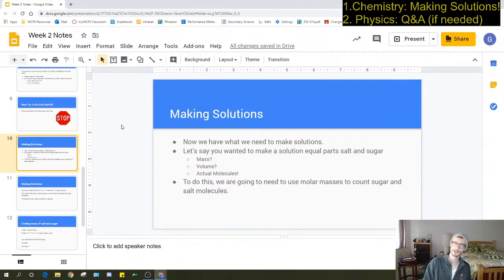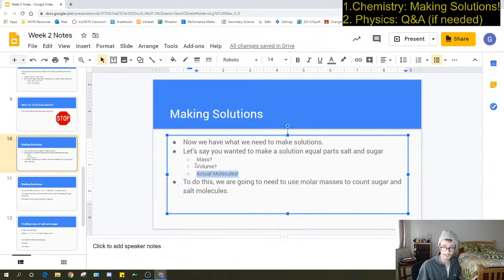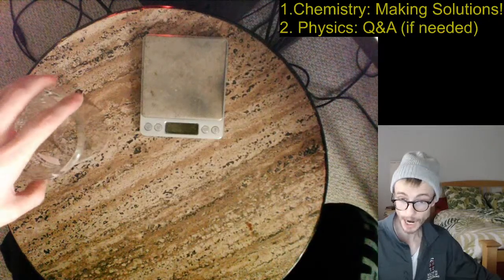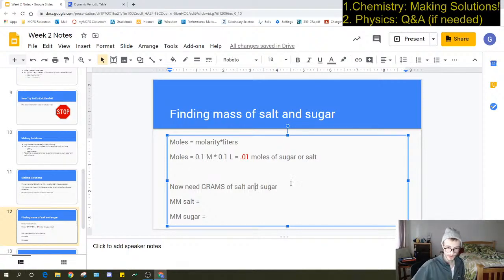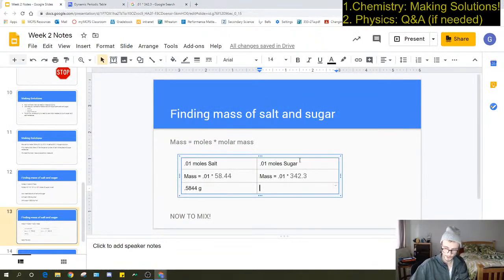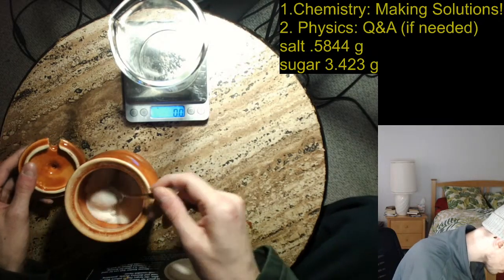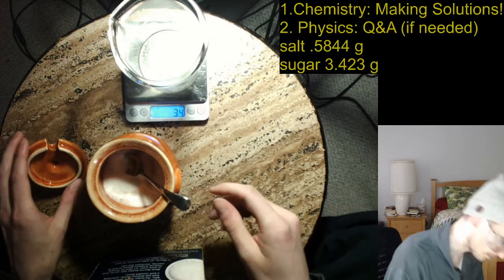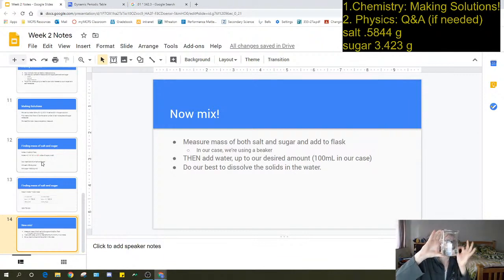5/1 Making 0.1M solution of salt and sugar!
What does it really mean to make a solution that is "equal parts" sugar and salt?